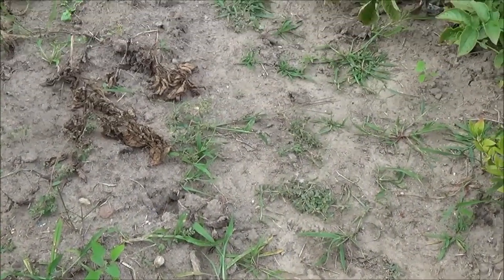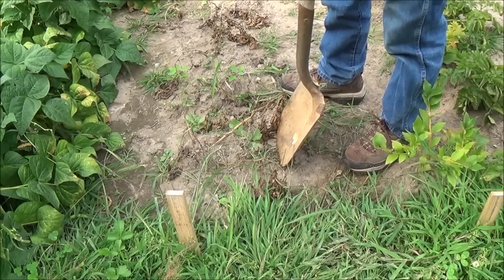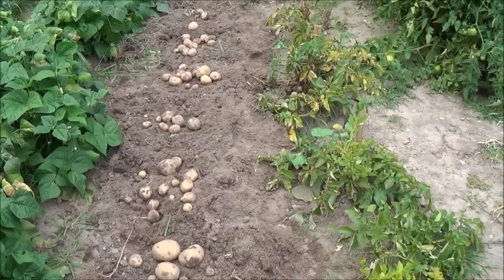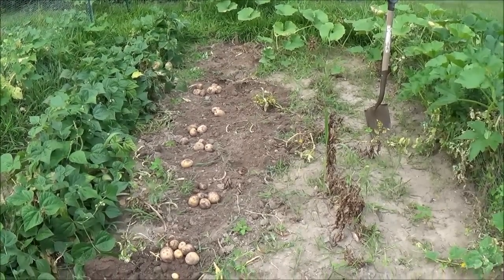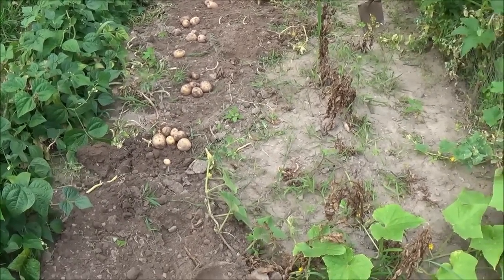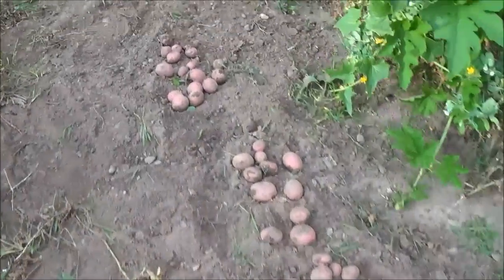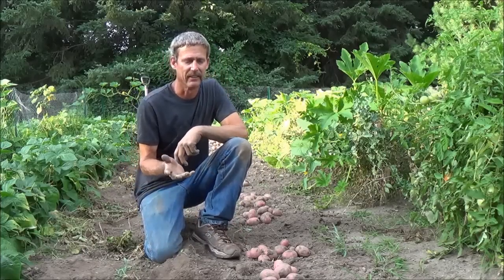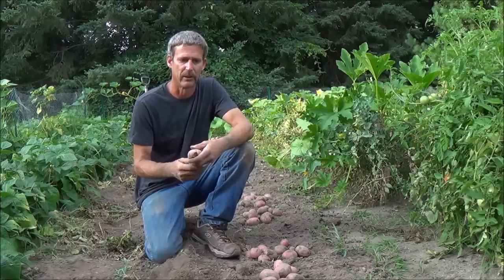The Garden, Harvest. Time to Pick The Potatoes.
It was time to harvest the potatoes. I have grown many pounds of potatoes and every year I learn something new. Here is this years harvest.